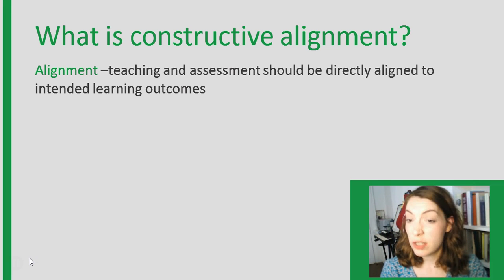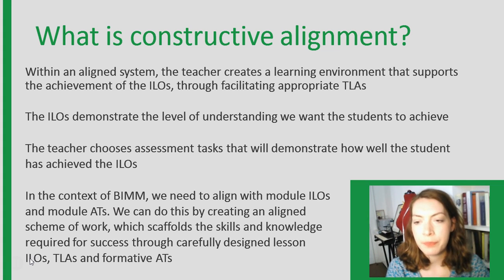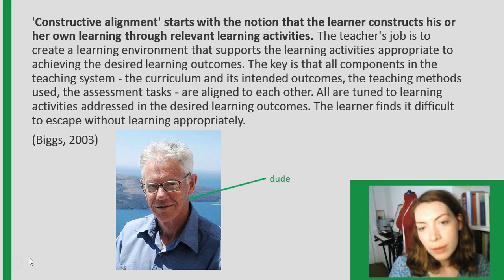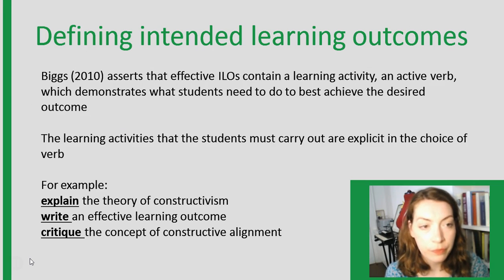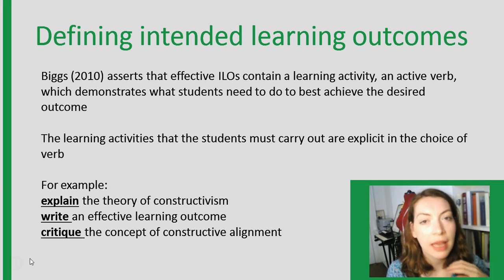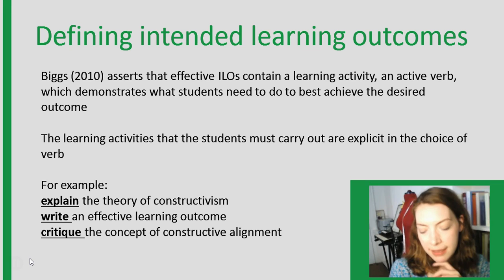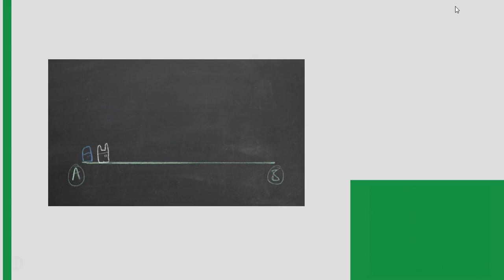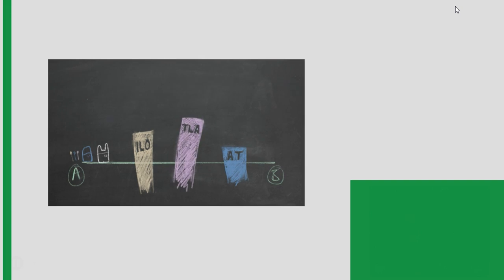SoW 2018 - Core Concept 2